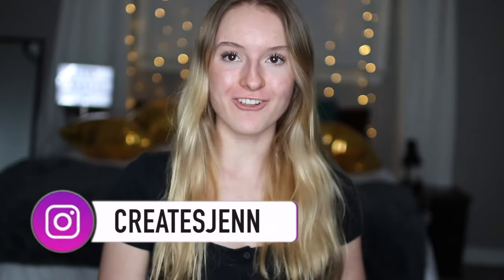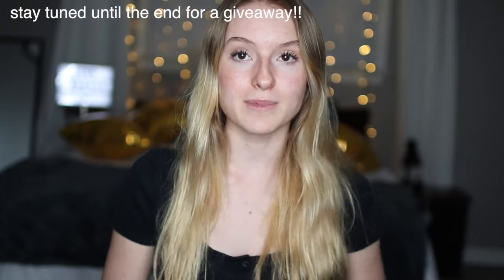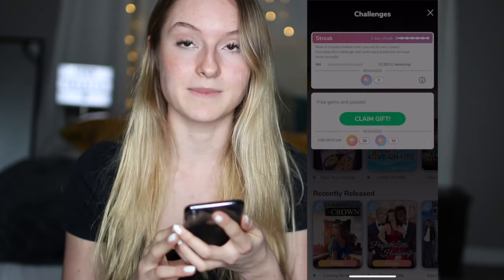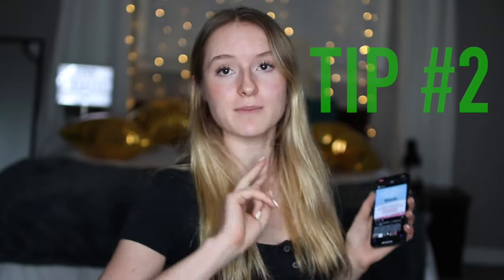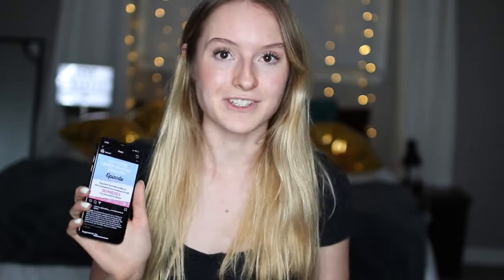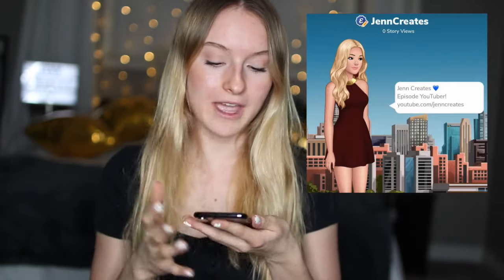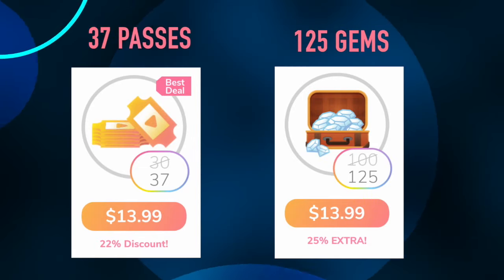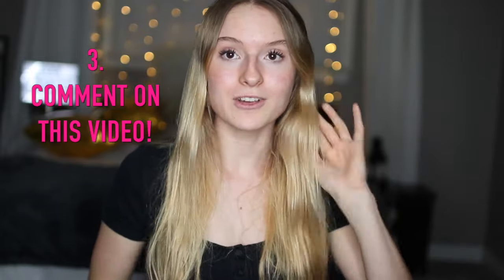WAYS TO GET FREE GEMS & PASSES ON EPISODE APP + GIVEAWAY!! (2020 REAL)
A bunch of different tips and ways to get PASSES AND GEMS on Episode Choose Your Story app 2020!! These tips are for updated version of the app and are 100% real! I hope this video was helpful for you and you were able to learn something new about the app!

Yes, its THAT simple! ☻ The winner will be announced on my instagram at 11:59 PM EST on May 15, 2020!

If you would like more videos on ways to get free gems/passes on Episode please let me know!

1. HOW TO GET FREE PASSES AND GEMS ON EPISODE APP 2020

2. HOW TO WRITE A STORY ON EPISODE

3. WHAT TO READ ON EPISODE 2020!